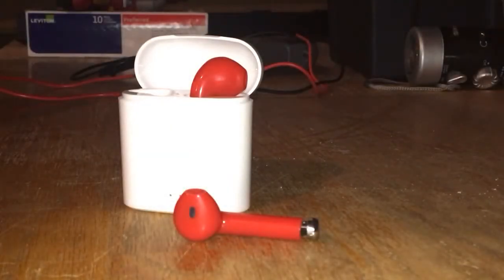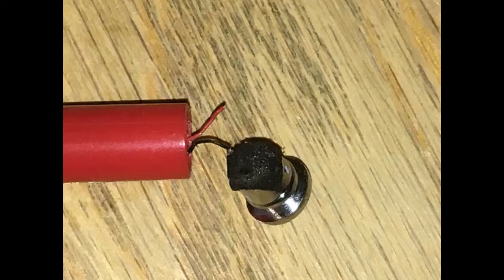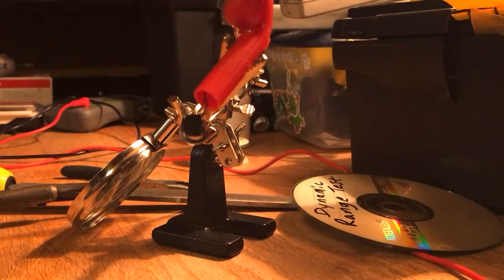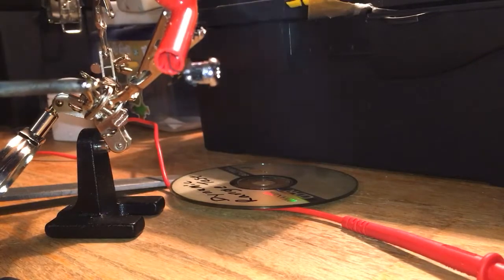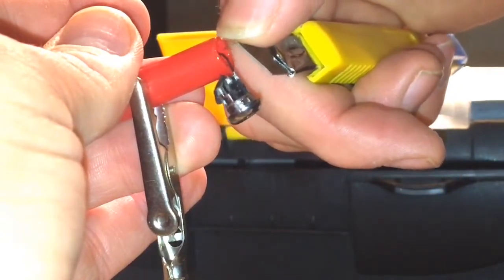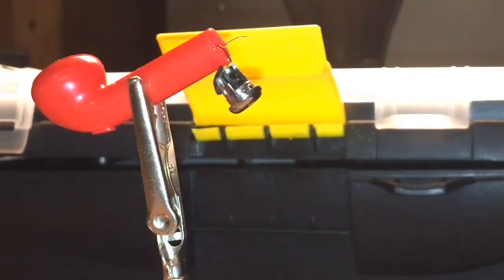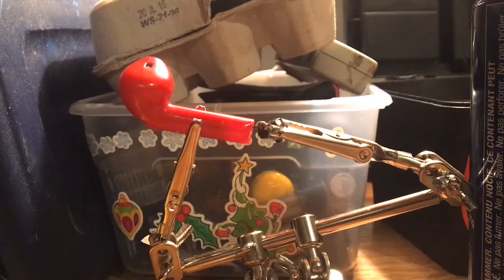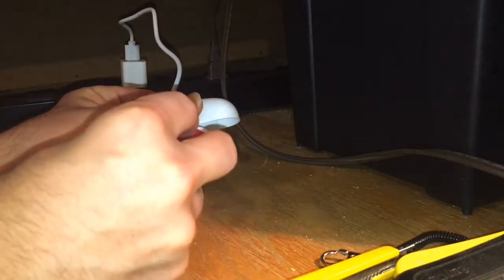Attempt to repair Knock Off Airpods results in an Epic Fail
I tried to repair a pair of Bluetooth earbuds designed to look like Apple's Airpods that didn't work out of the box.  Despite my best attempt it ended up as a failure.

I know about the audio 'skipping' I thought it was just my editing software but it ended up in the rendered video but I thought I would upload it anyway